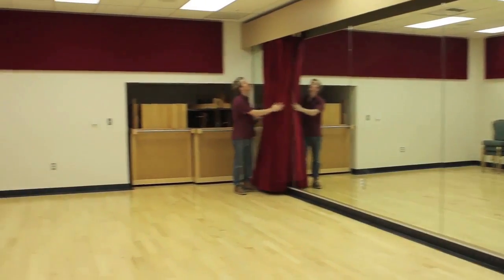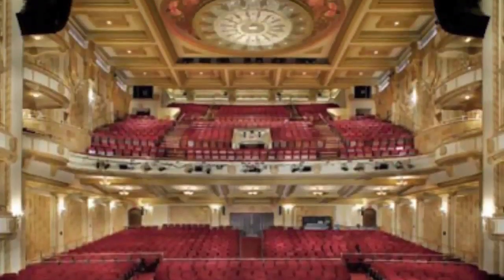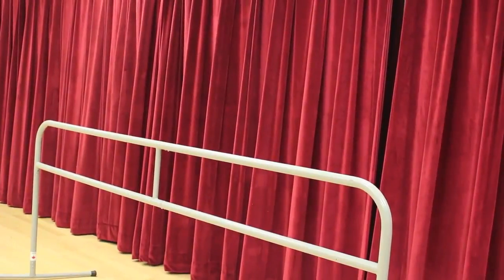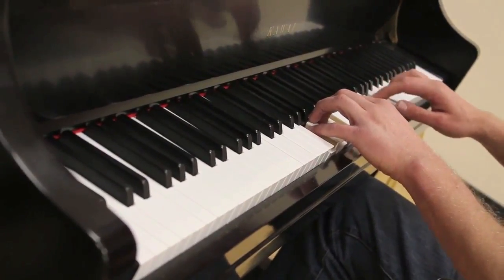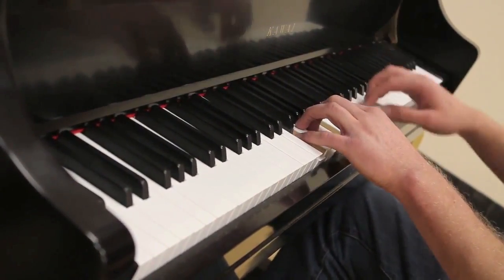The Granada Minute presents a behind the scenes look at the warm up room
Get a behind-the-scenes glimpse of The Granada Theatre's warm up room! The Granada Minute is produced by The Jurkowitz Center for Community Engagement's Multimedia Workshop.